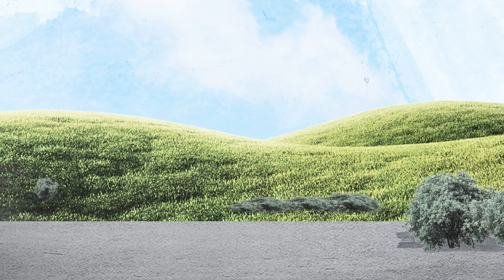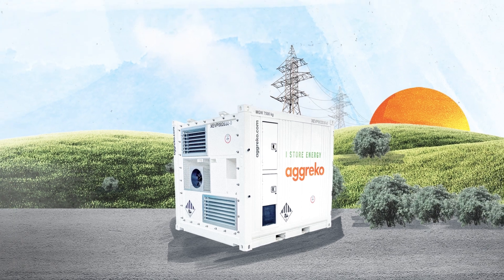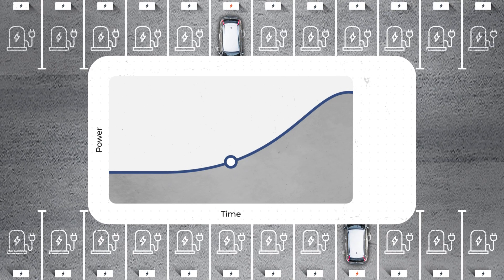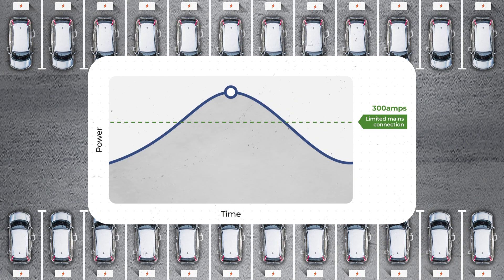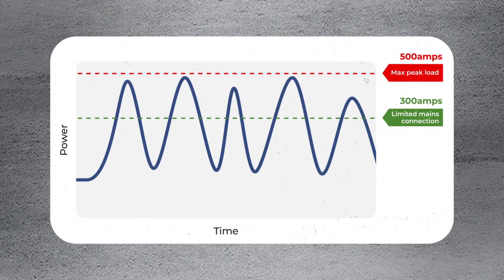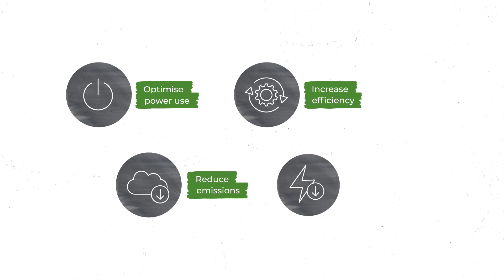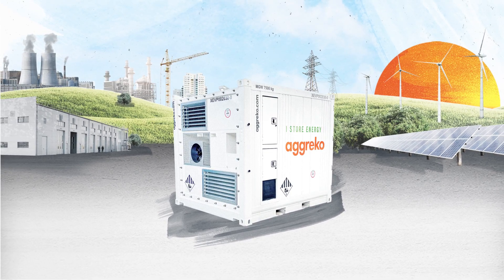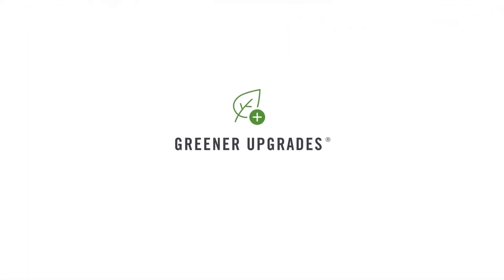Peak shaving with battery energy storage systems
In order to overcome power shortfalls associated with limited mains supply, we can use peak shaving incorporating battery energy storage systems. Find out more.